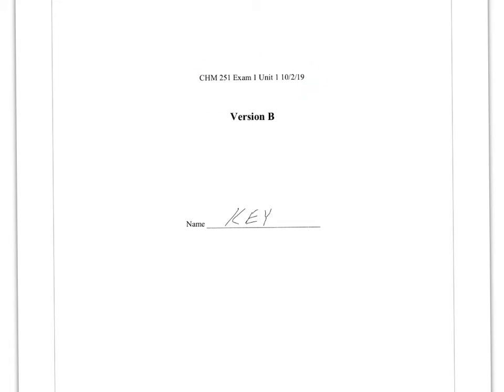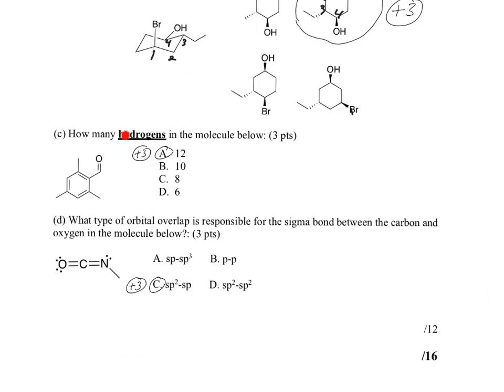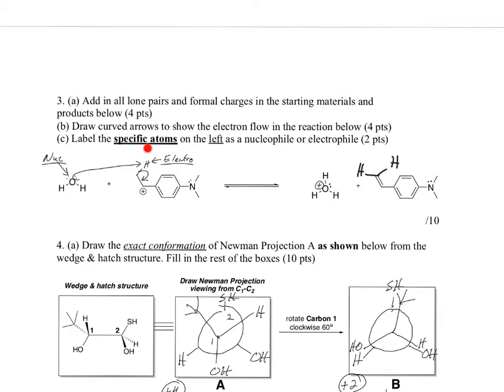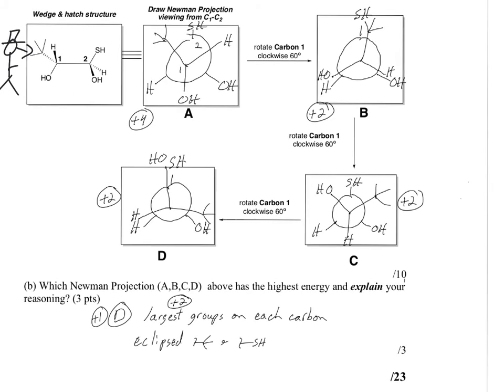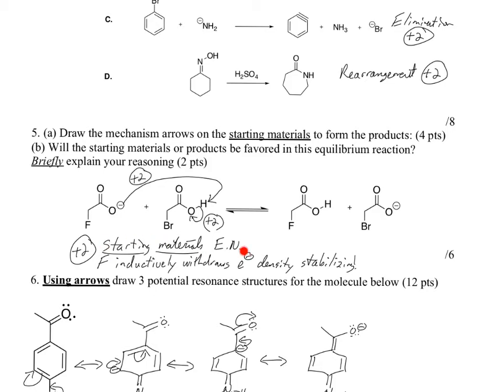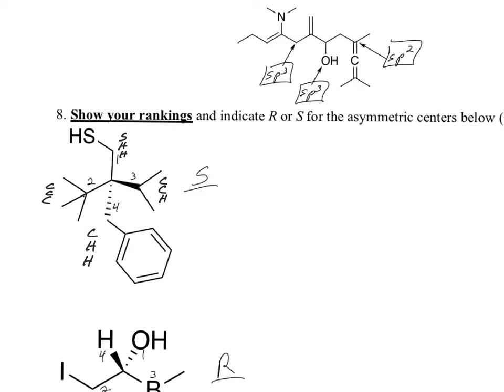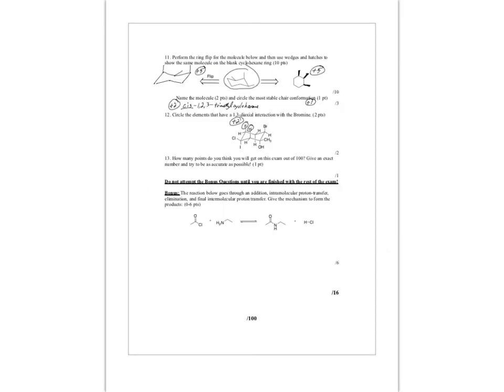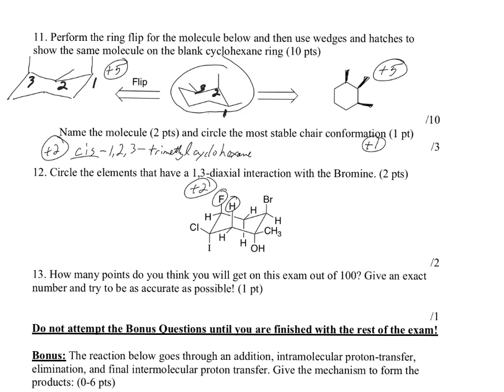CHM 251 Exam 1 2019 Version B KEY